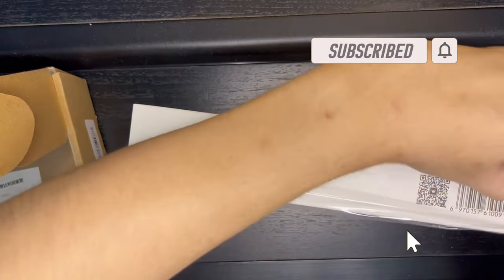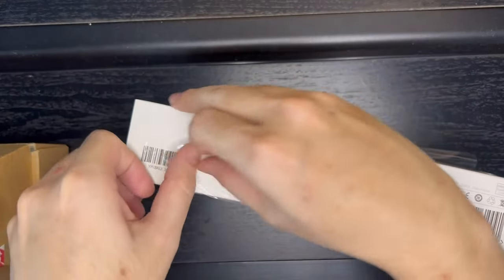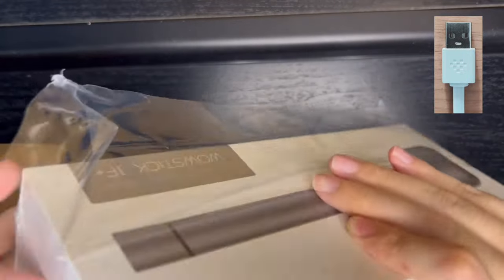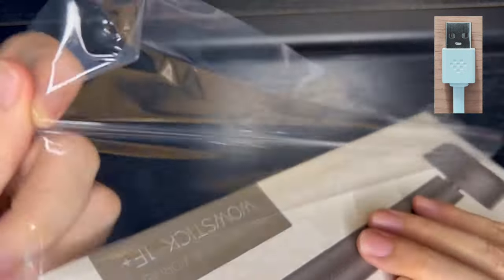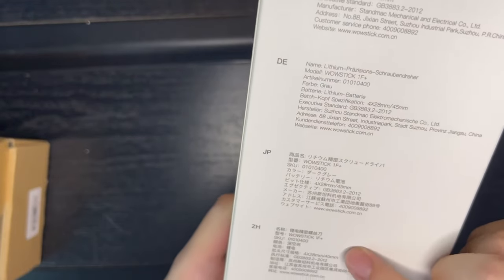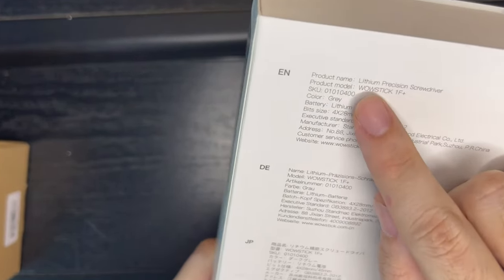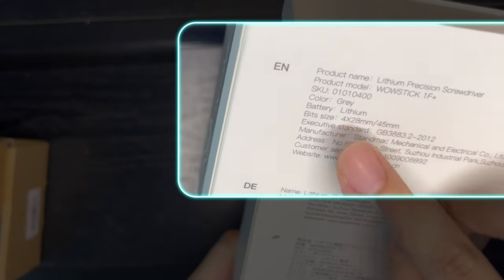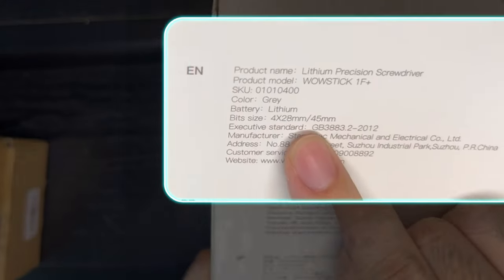I reviewed the screwdriver used by Hipyo Tech | Wowstick 1f+ 69 in 1 electric screwdriver set review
I brought the same electric screwdriver set as Hipyo Tech - Wowstick 69 in 1 electric screwdriver set.  This is the unboxing and review of the Wowstick 69 in 1.

Wowstick 69 in 1 from Amazon ↦

One of the best way to support the channel is by Like and Subscribe to the channel, but if you are interested in my gears. you can consider buying from the affiliate links below.

Next Time 75 from Aliexpress ↦
Akko Ocean Blue from Aliexpress ↦

Checkout my Gear :
Sony A5100 from Amazon ↦

Checkout my  PC :
Tower 100 Snow edition from Amazon ↦
i9 11900KF unlocked from Amazon ↦
GIGABYTE Z590I AORUS Ultra from Amazon ↦
GIGABYTE GeForce RTX 3060 Eagle from Amazon ↦
Cooler Master MWE Gold 650 from Amazon ↦
Kingston NV1 500G from Amazon ↦

Timestamps :
00:00 Intro
00:14 Unboxing of Wowstick
01:09 Outside the box
01:46 Inside the box
02:04 Screwpad
02:41 Wowstick Case
03:31 Wowstick screwdriver
04:41 Screw bits
06:09 Screwdriver holder
07:51 Magnetizer / Demagnetizer
08:26 A bottle of screw?
08:38 Pick/ seperator
09:06 Case review
08:36 Wowstick testing
10:14 Final thoughts